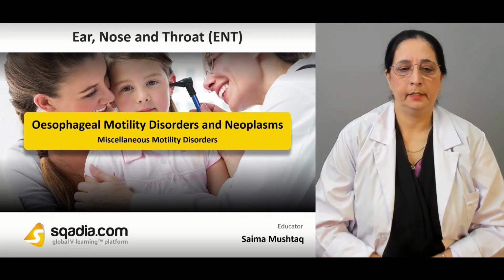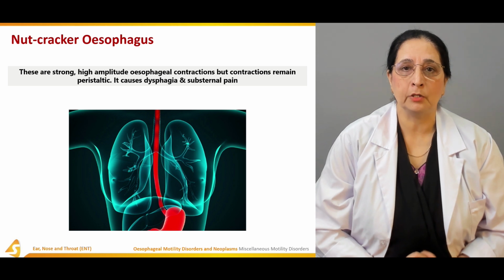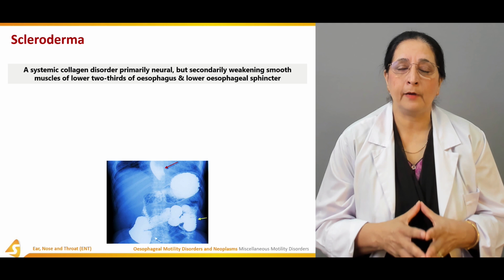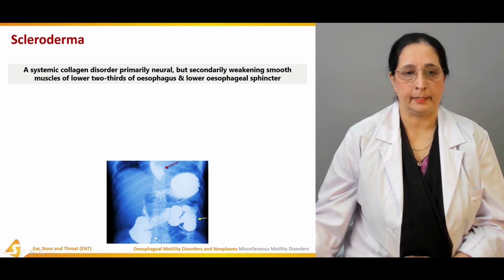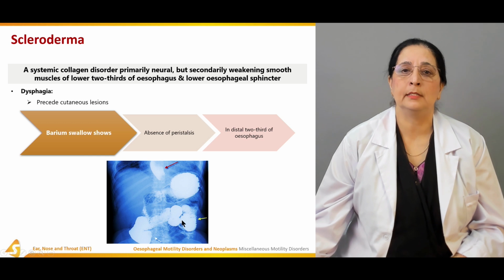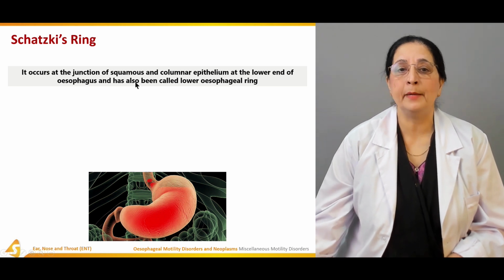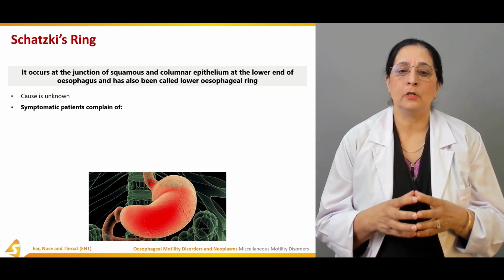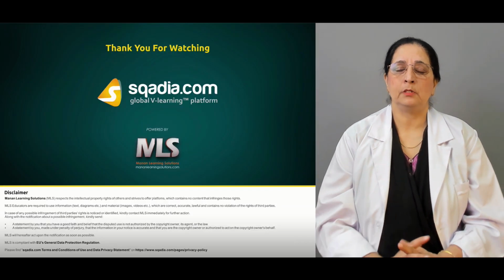Oesophageal Motility Disorders and Neoplasms | Miscellaneous Motility Disorders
Oesophageal motility disorders and neoplasms are the prime focus of this sqadia.com medical video lecture. From oesophageal spams and cardiac achalasia to gastroesophageal reflux and nut-cracker oesophagus, many motility disorders have been expansively conversed about. Furthermore, scleroderma and Schatzi’s ring have been explicated. Additionally, leiomyoma, polyps, fibromas, haemangiomas and carcinoma oesophagus have been considered.

▬ 📌 Oesophageal Spasms
Initially, hyper and hypomotility disorders have been given an overview of. Following this, cricopharyngeal spasm and its common causes have been explained. Diffuse oesophageal spasm and its symptoms have been considered. In the end, its diagnosis (barium swallow) and treatment have been highlighted.

▬ 📌 Cardiac Achalasia
In the beginning, the definition has been put forth. Subsequently, its symptoms and diagnosis via radiography, and manometric studies in tandem with the endoscopy have been elaborated. In the end, treatment through modified Heller’s operation and forceful pneumatic dilatation has been explicated.

▬ 📌 Gastroesophageal Reflux
After the definition of gastroesophageal reflux, its causes have been shed light upon. In addition to this, its treatment has been presented. This is done via H2 receptor antagonists. Furthermore, complications of the lungs and ear along with the complications of the larynx and oesophagus have been elaborated.

▬ 📌 Miscellaneous Motility Disorders
Amongst the other motility disorders, the nut-cracker oesophagus has been presented first. Following this, scleroderma, its definition and its diagnosis via barium swallow has been comprehensively explained. In the end, light has been shed upon Schatzki’s ring and its symptomatology.

▬ 📌 Oesophageal Neoplasms
Initially, benign neoplasms including leiomyoma, polyps, lipomas, fibromas and haemangiomas have been explicated. Additionally, carcinoma oesophagus, its pathology and the spread of carcinoma have been brought under discussion. Moving ahead, clinical features, diagnosis via CT scan and bronchoscopy along with treatment have been highlighted.